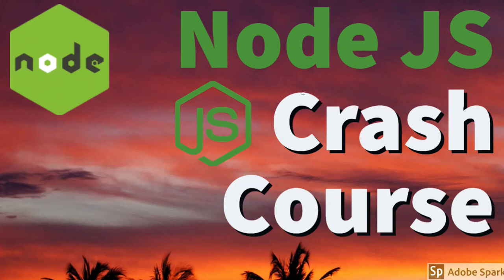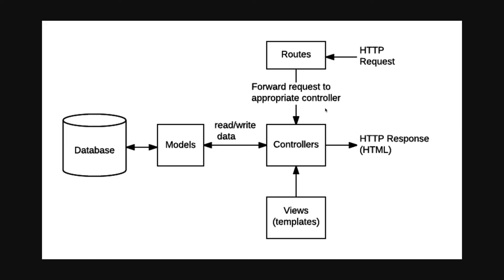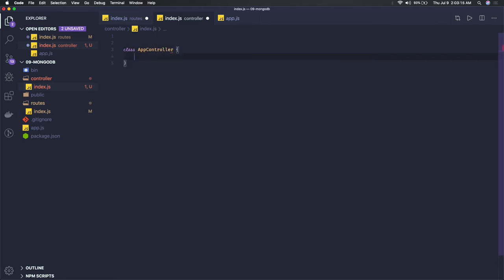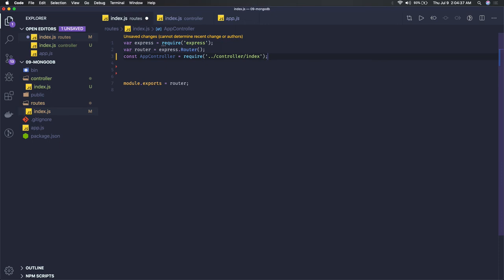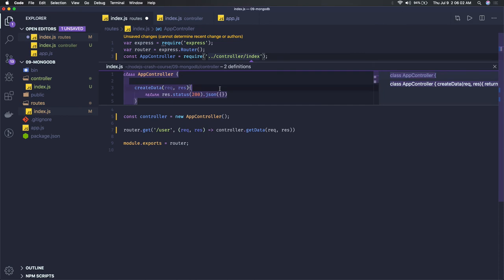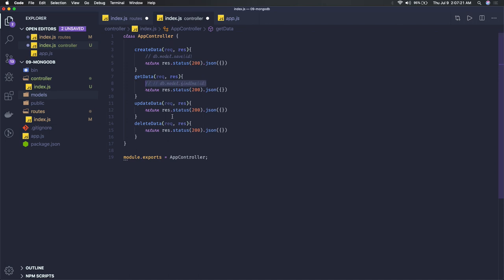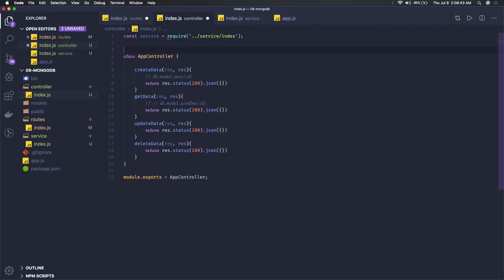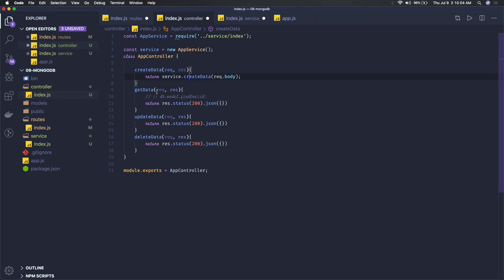Node JS MVC Architecture #19